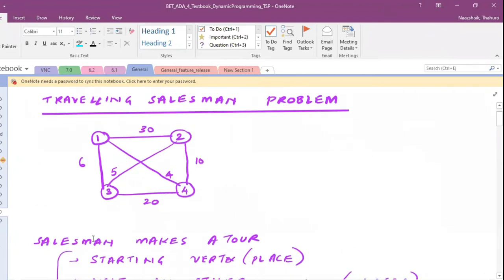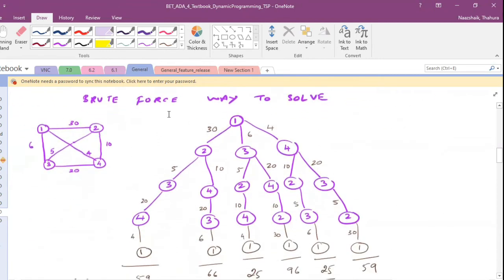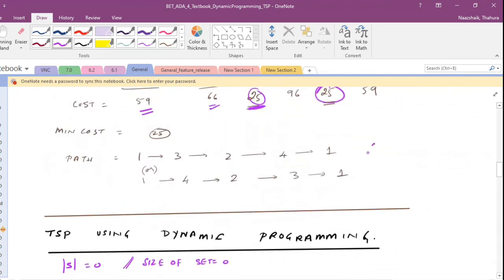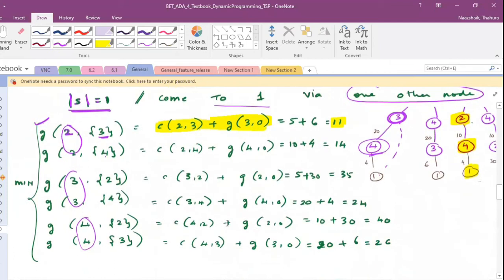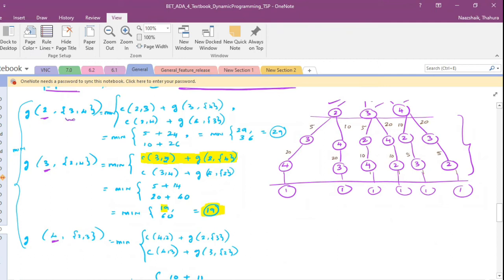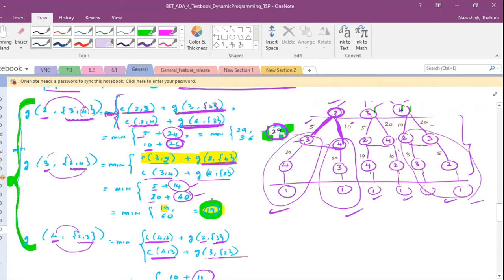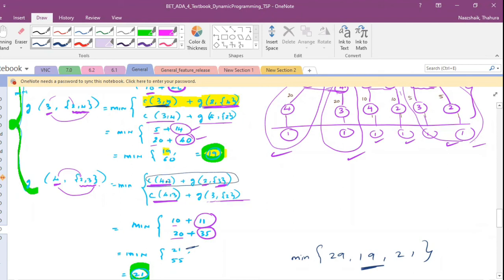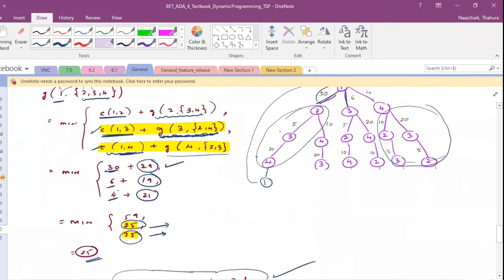ADA Dynamic Programming - Travelling Salesman problem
This video explains what is a travelling salesman problem and how to solve it using both graph approach and dynamic programming way.